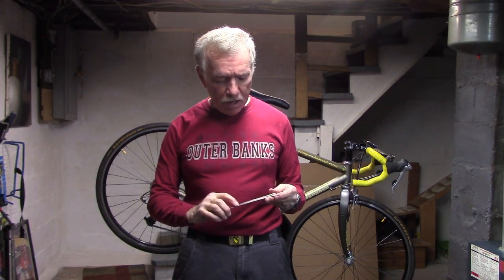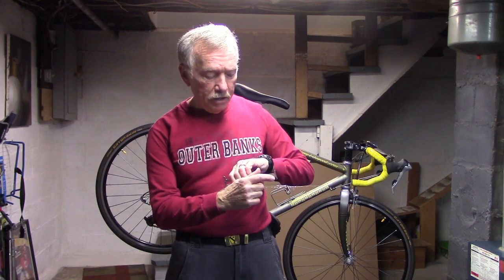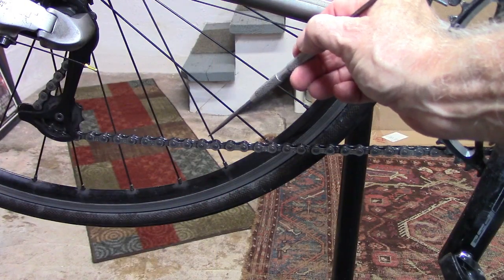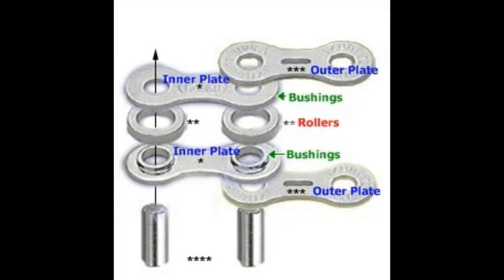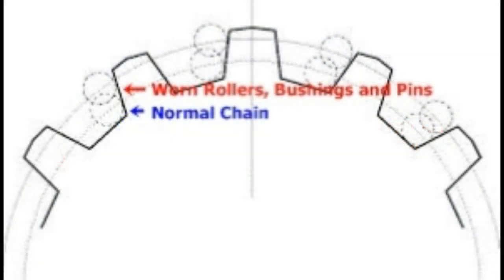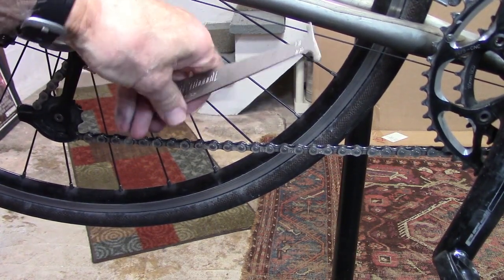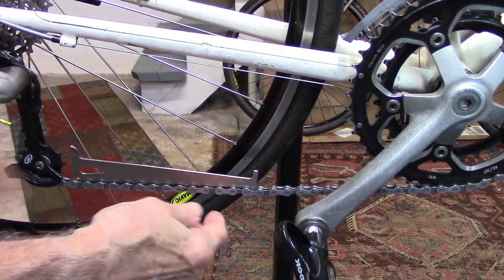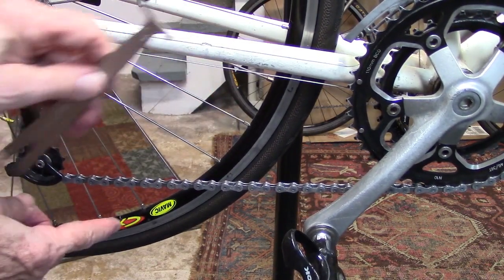Measuring for Bicycle Chain Wear with Park Chain Wear Tool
We show you how to measure chain wear using a park tool chain wear indicator (also called a chain checker) which sells for about $10.00. It's quick and easy. A worn chain can lead to poor bicycle perfomance and cause excessive wear to the cogs of the cassette and chain rings leading to costly replacement of your bicycle components. The chain doesn't actually stretch. Rather, the rollers and bushings of the chain wear creating a greater distance between the rollers. This in turn leads to poor shifting and the rollers of the chain moving higher on the teeth of the cassette or chainring cogs resulting in wear.

The Park tools has two sides for measuring chain wear marked as 0.5 and 0.7 representing the amount of wear in percent. If, when the other end is hooked on the chain, neither side can fits through the adjacent chain link, the chain is fit for continued use. If the 0.5 side can protrude through the adjacent chain link but not the 0.7, it's time to replace bike chain. If both the 0.5 and 0.7 can protrude through the adjacent chain link, there has been significant chain wear and most likely wear to the rear cassette, chainrings and other components which may have to be replace.

Check your bicycle for chain wear when ever you do routine bicycle maintenance or bicycle repair. A worn chain can damage the cassette, pulley wheels and chain rings besides giving you poor shifting preformance. A good bike drivetrain will enhance performance and keep you cycling with ease.